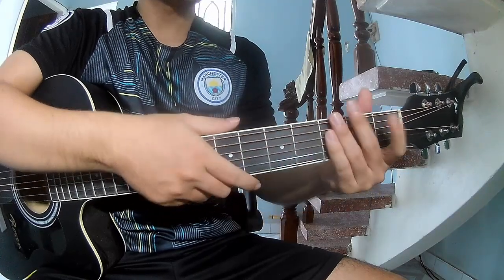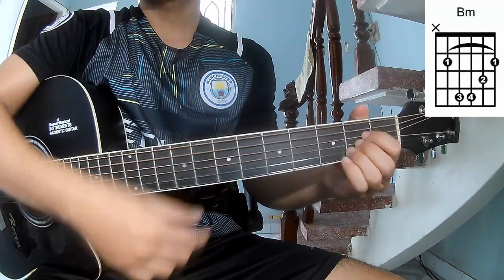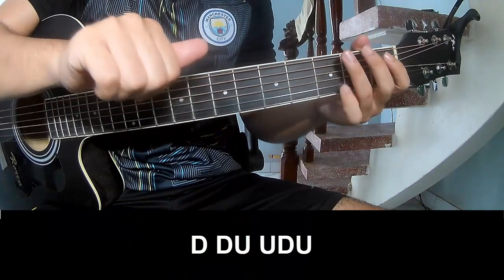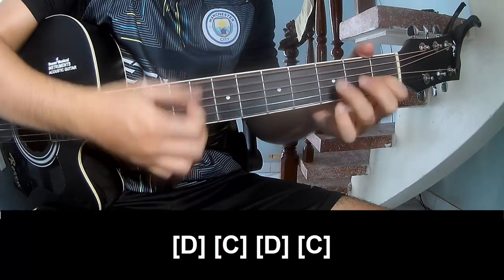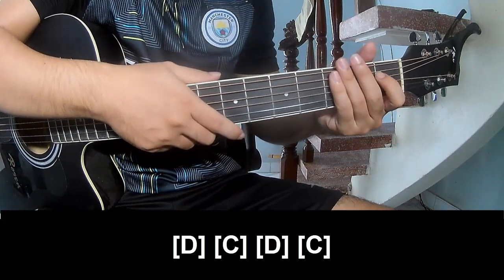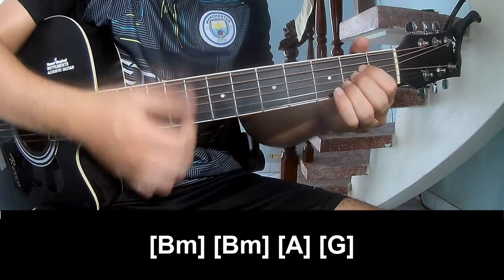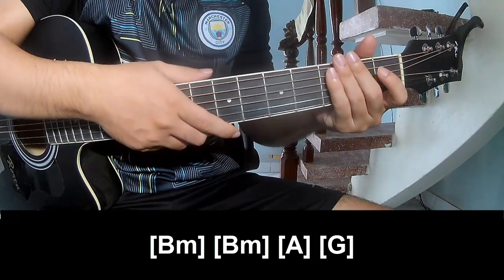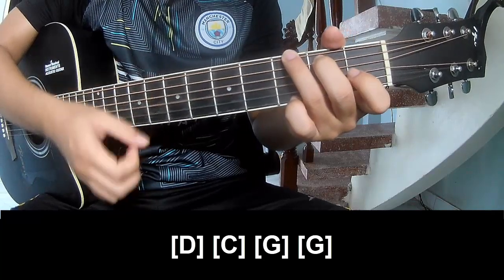How To Play Guitar Get Close By The Rolling Stones Version 2